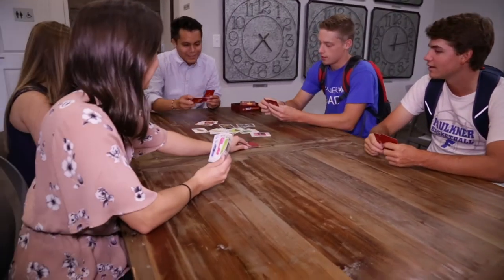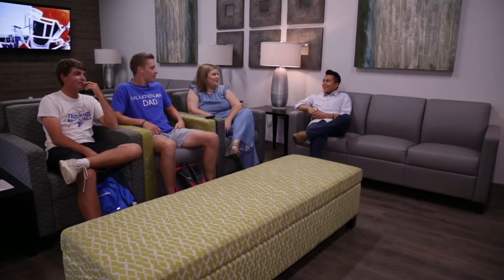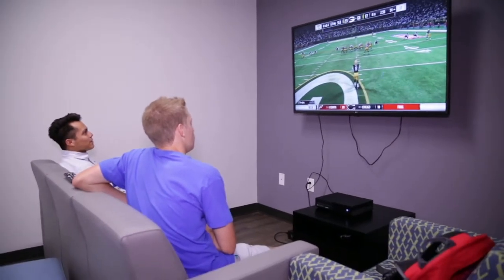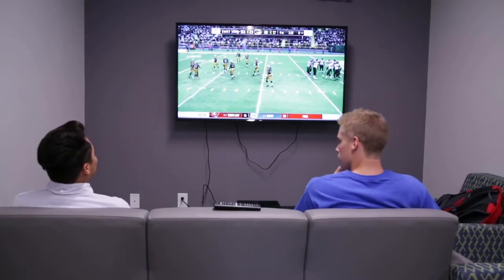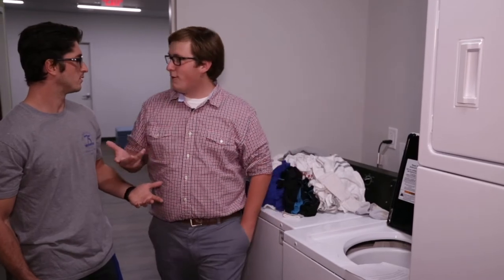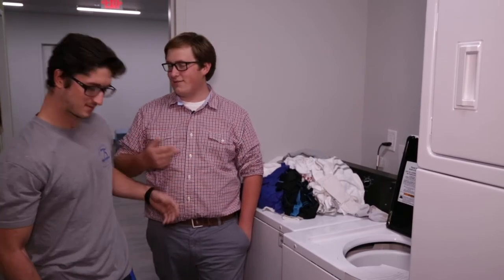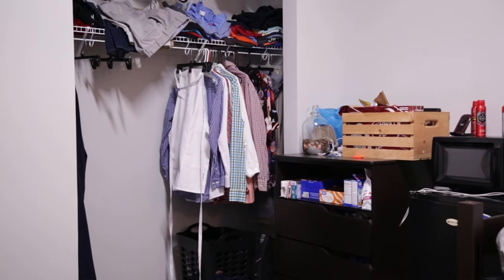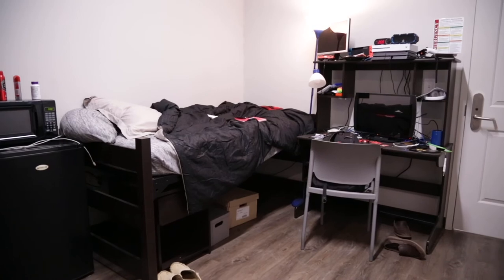Faulkner University New Mens Dorm